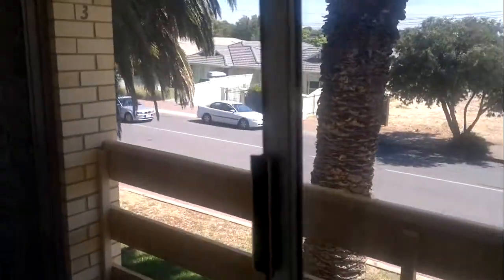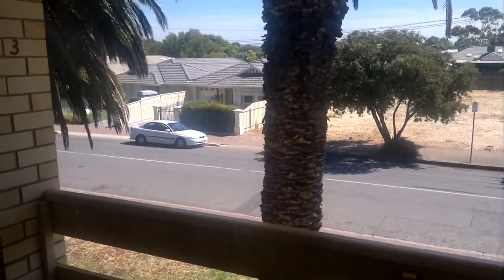BRIGHTON 33 Edwards Street